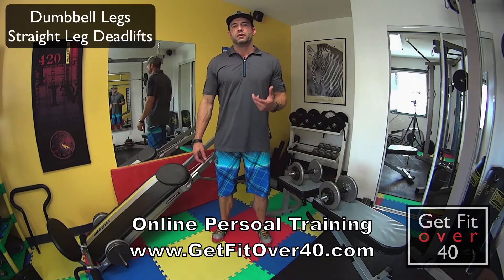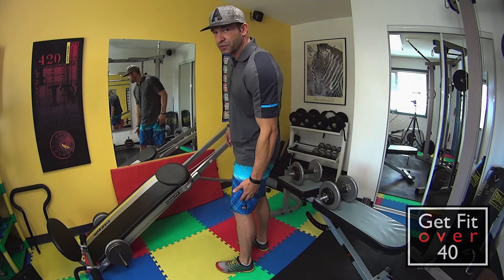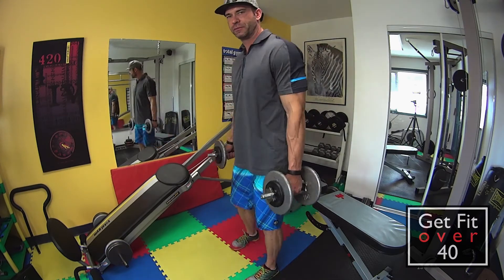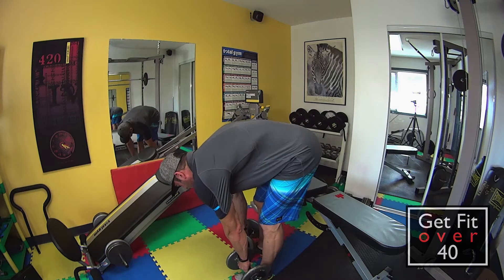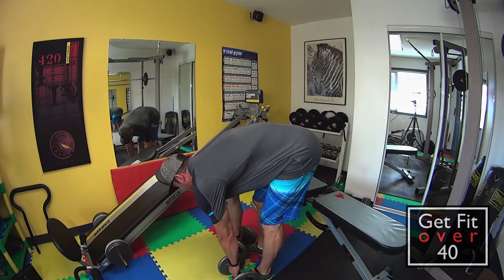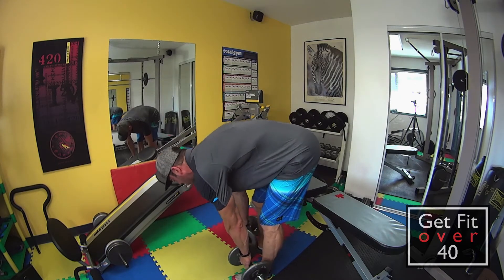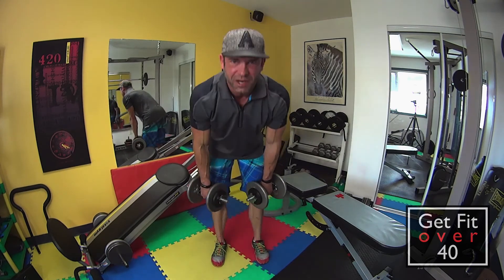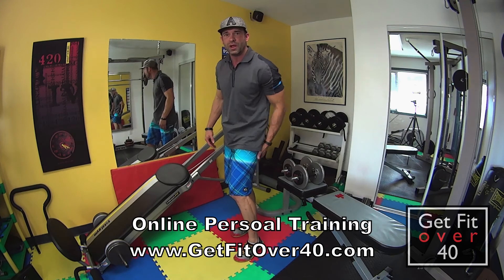Dumbbell Legs (Straight Leg Deadlifts)